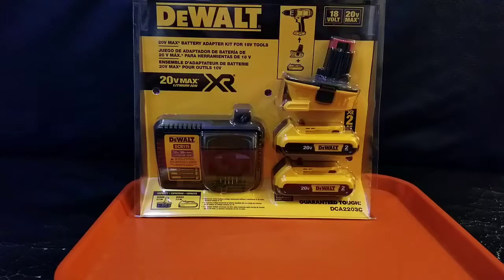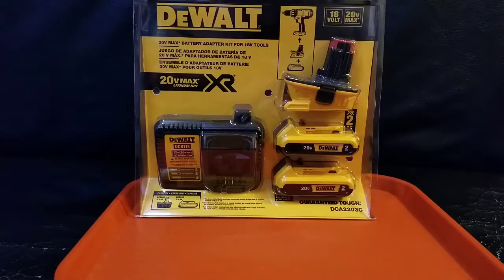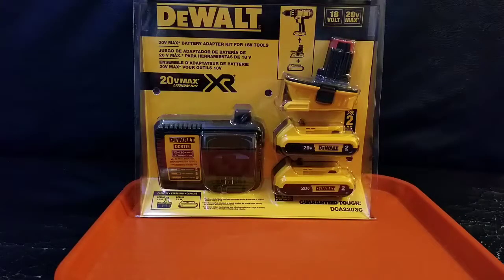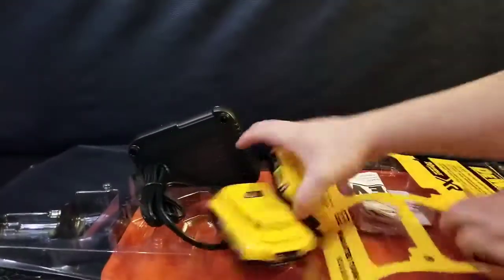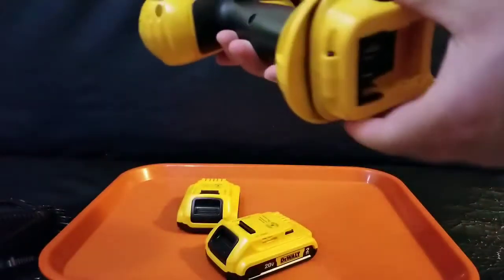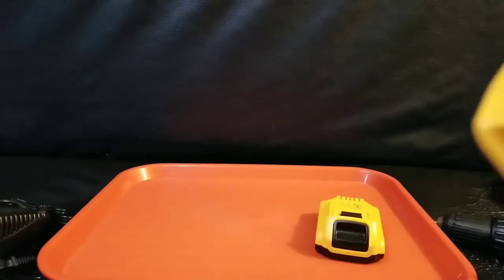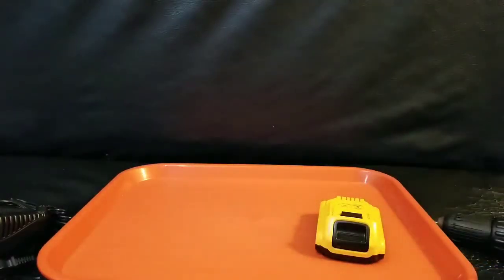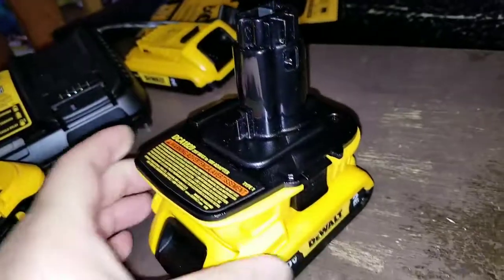DeWalt 20 volt battery + adapter for 18 volt tools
I saw this adapter at Lowes Hardware. It made sense, I can continue to use my existing 18 volt tools, and I can buy new 20 volt tools.

There are lots of people who wont give up their 18 volt tools, including me. What should I do, throw away all my 18 volts tools and buy new 20 volt tools?

DeWalt seems slow in coming up with new stuff, but supports their large user base of 18 volt tools.

There's talk about drainage by the adapter.  I have made my own tests. It does drain the battery in about a week if you leave the battery pack attached to the adapter piece.

Testing observations:

* Adapter is a little hard to go in to the 18 volt tool and hard to come off. But not a big deal. That should not stop someone from buying the adapter.

* Seems to work fine. Appears just as powerful.

* Much lighter than the old 18 volt batteries.

Specs:
* Kit numbers: DCA2203C
* Two battery packs: DCB203, 2 Ah
* Adapter, DCA1820, type 1, weighs very little
* Charger, DCB115, charges 20 volt or 12 volt packs